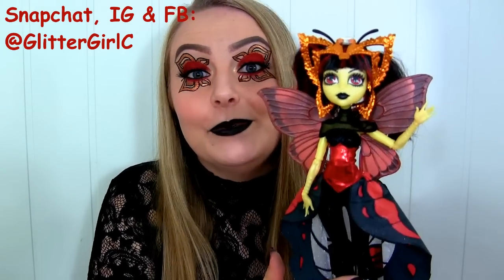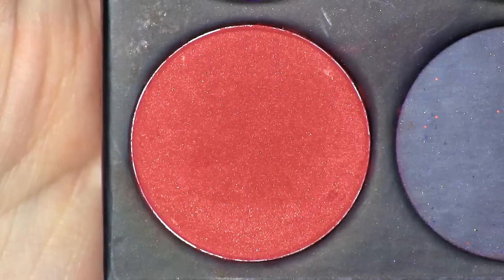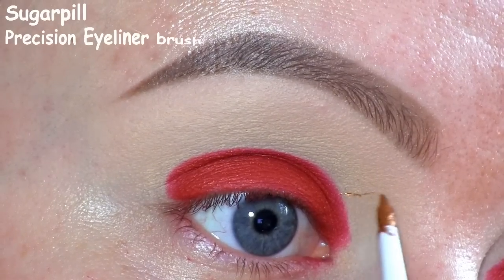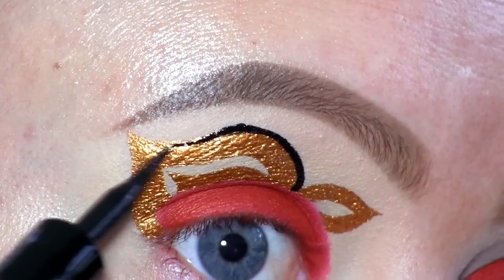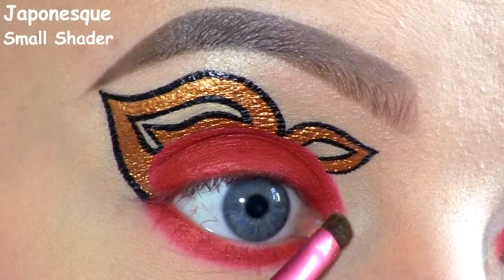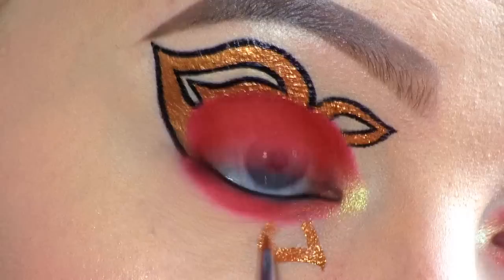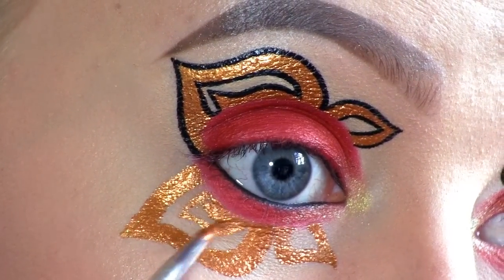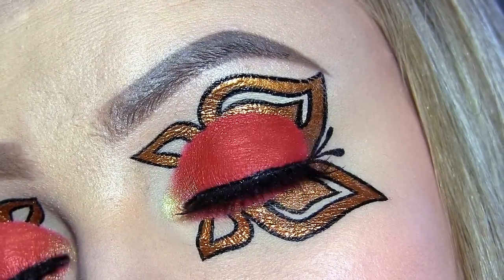Monster High Luna Mothews MAKEUP TUTORIAL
Products used:

The gold/lime shadow is from a brand that doesn't exist anymore, unfortiunately.
Helena Rubinstein - Lash Queen Perfect Blacks mascara